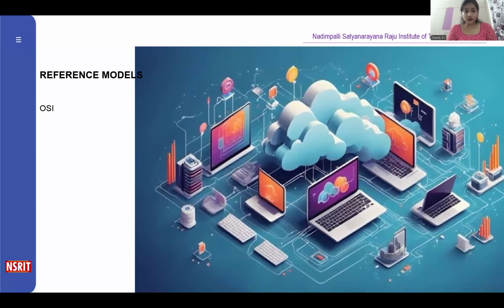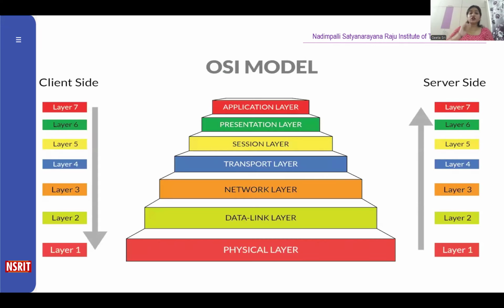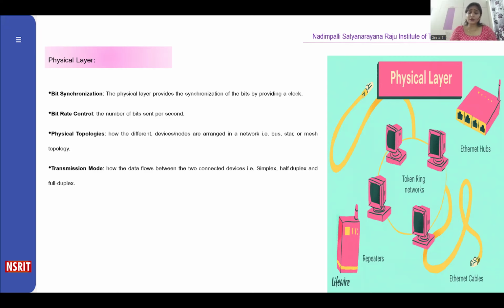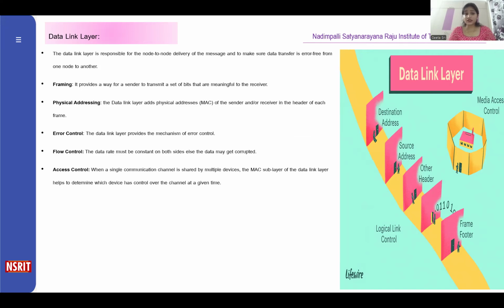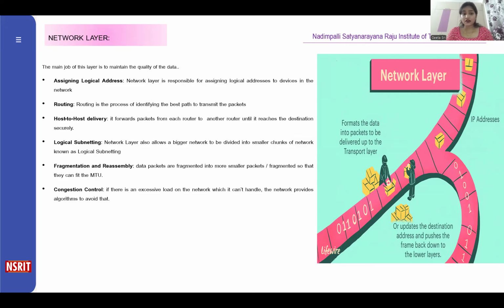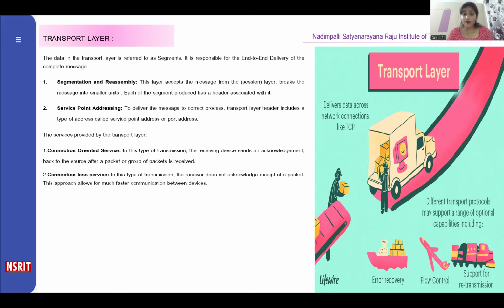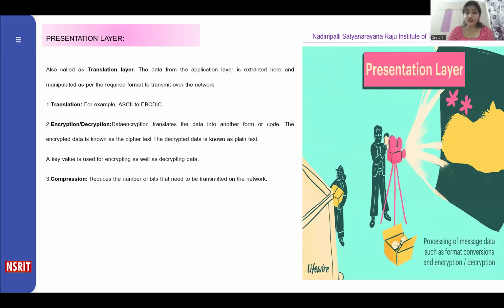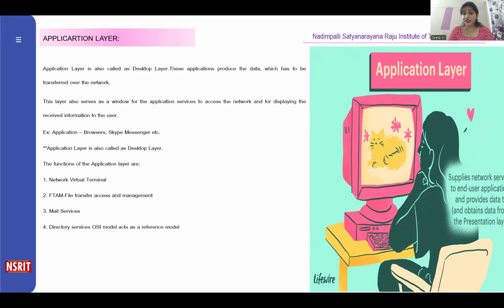OSI reference model video final